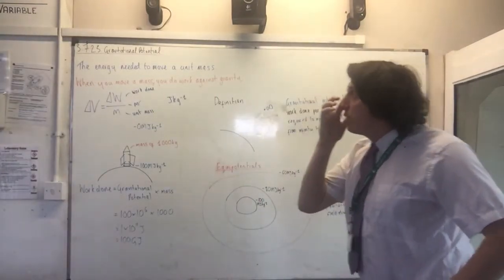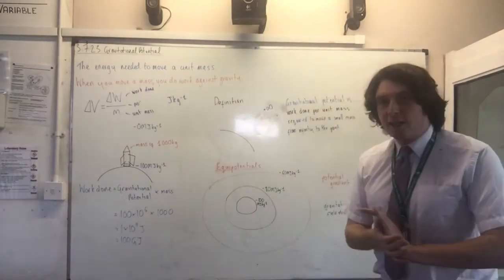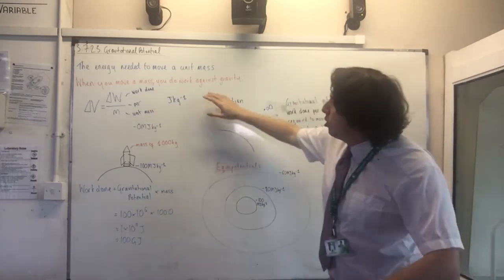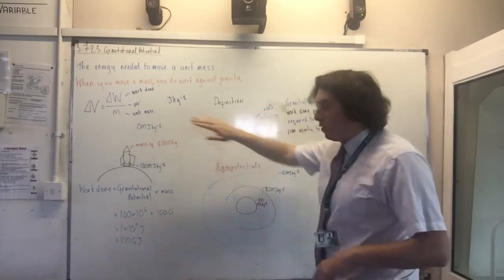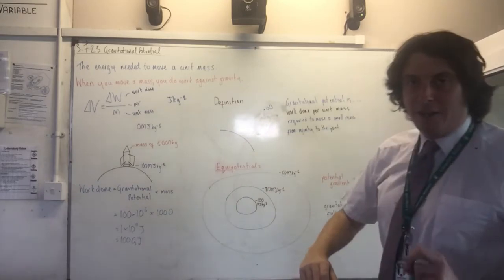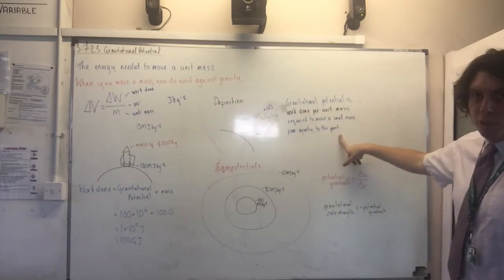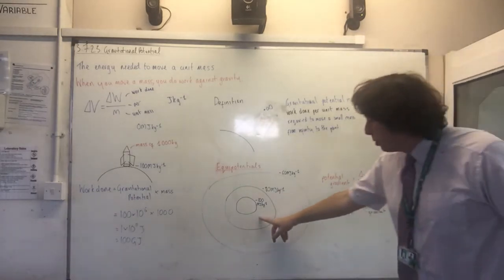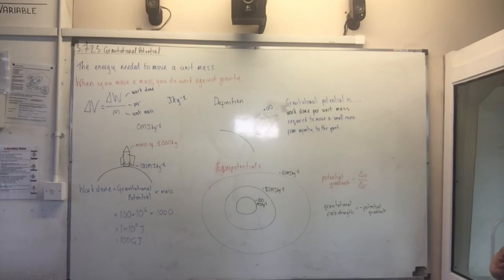AQA A-Level Physics - 3.7.2.3 Gravitational Potential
A discussion of equipotentials around a planet as well as the concepts of Gravitational Potential and Potential Gradients